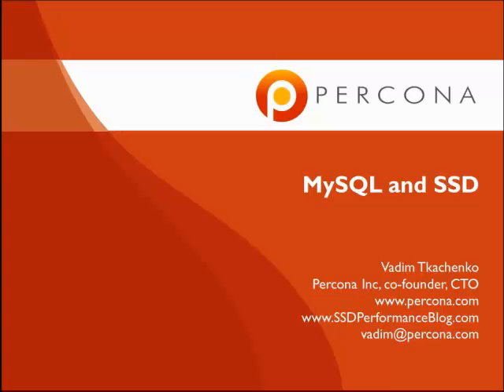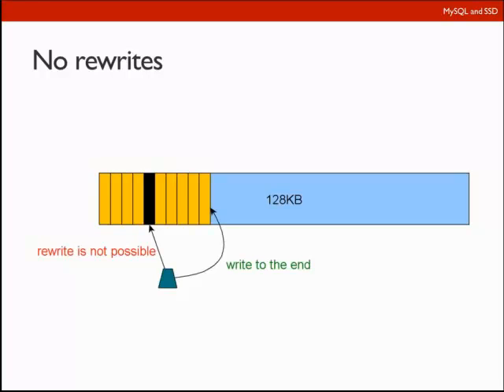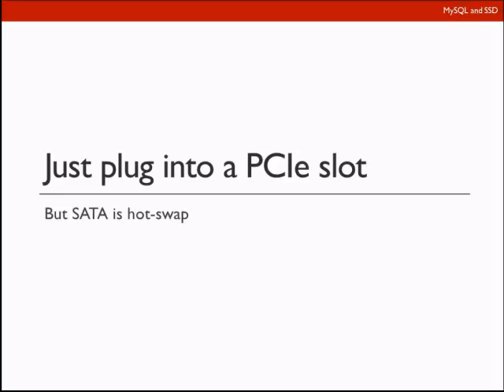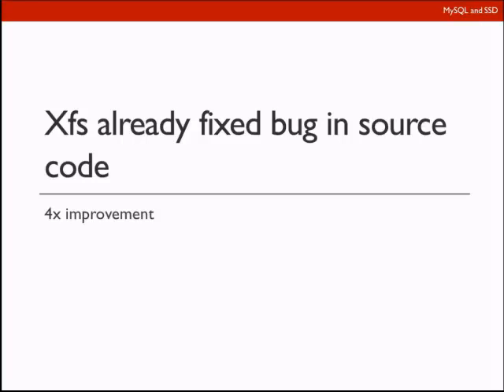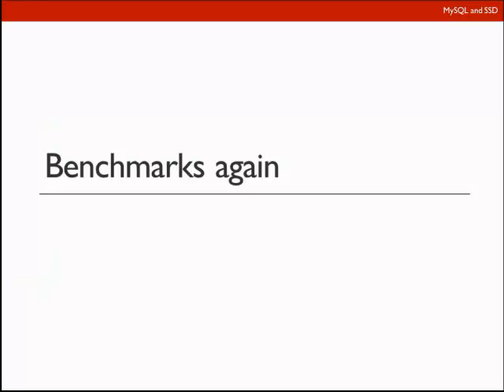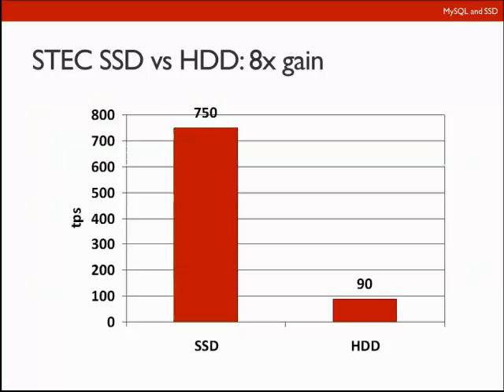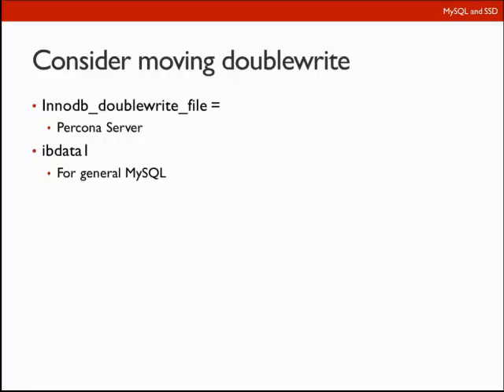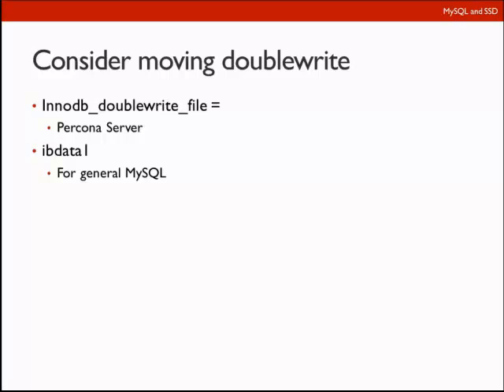MySQL and SSD: Usage and Tuning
In this webinar we will discuss Solid State Drives internals and how they affect database performance. IO level benchmarks for SATA (Intel 320 SSD) and PCI-e (FusionIO and Virident) cards will be presented to show absolute performance and give an indication of performance per dollar. We will also discuss how you can use MySQL and Percona Server with SSD, which tuning parameters are most important, and what performance you may expect in real production usage.

Presented by Vadim Tkachenko at Percona Webinars -- May 9th, 2012.